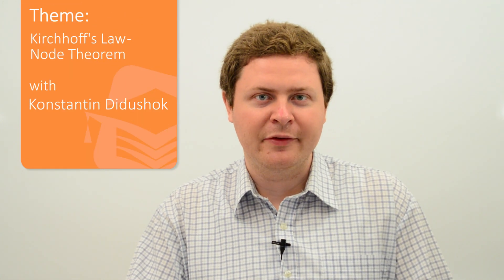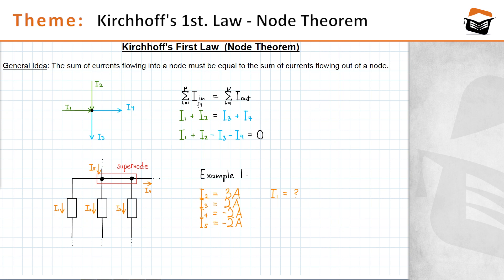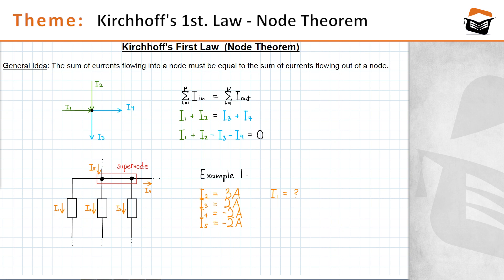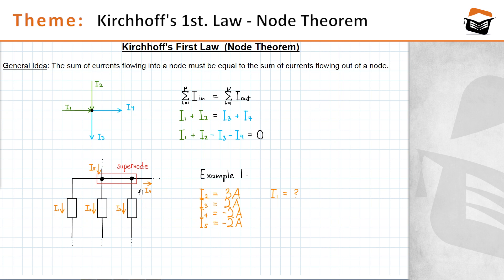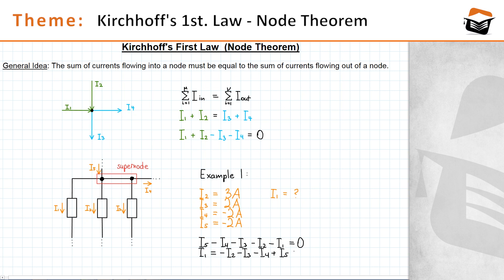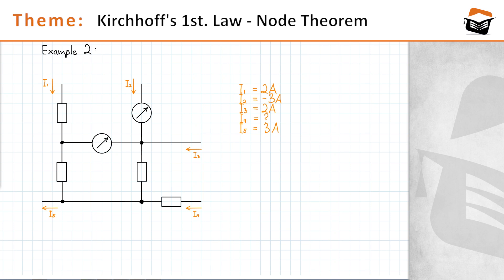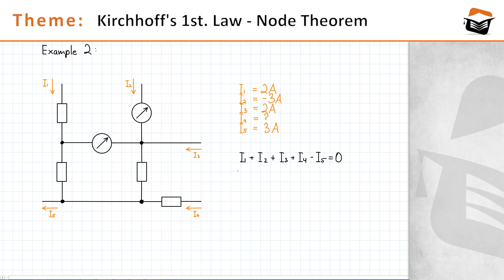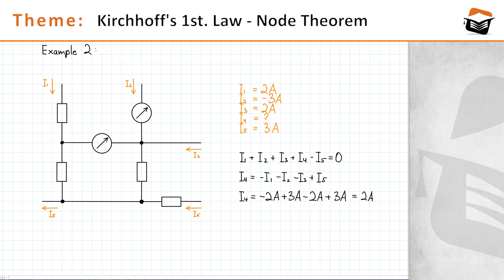Kirchhoffs First Law - Node Theorem - Easy Calculation - Electrical Engineering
Our American Tutor Konstantin explains you  the  easy way to calculate Kirchhoffs First Law - Node Theorem - Electricity